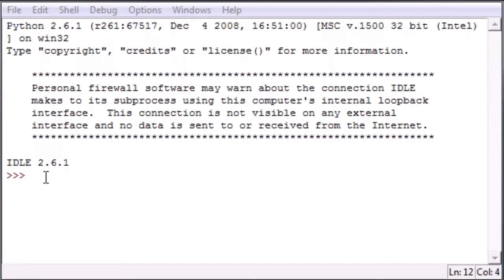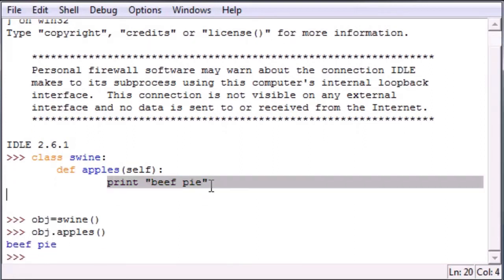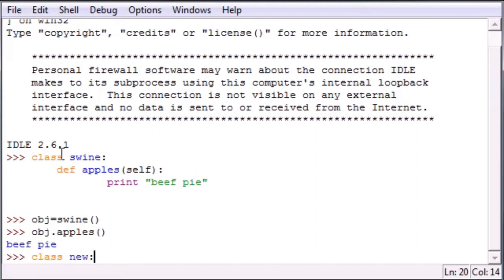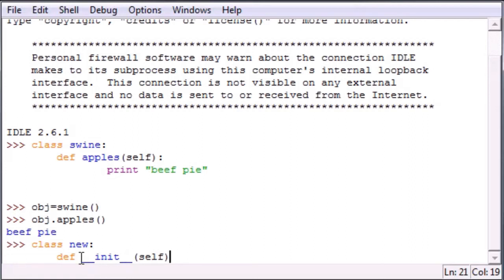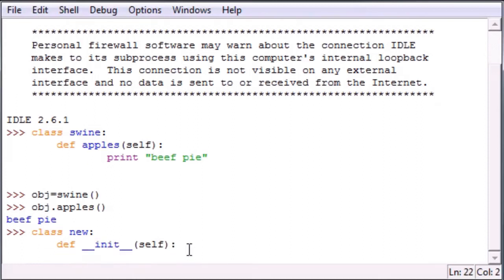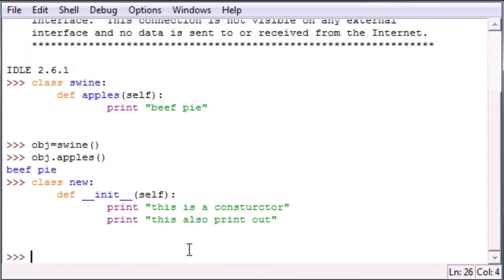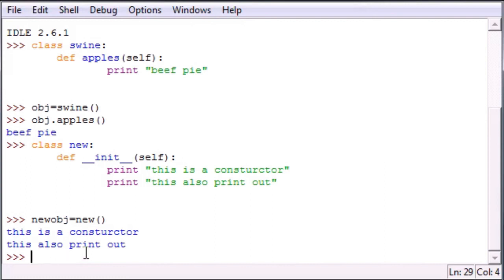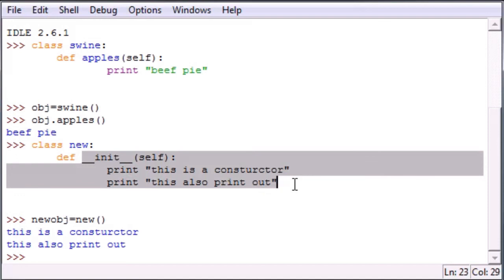Constructors in Python Programming